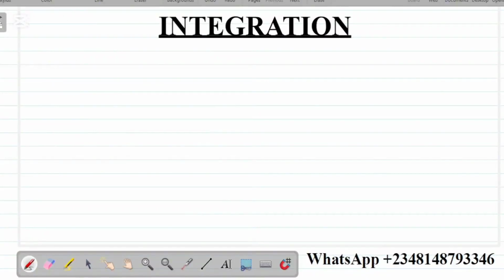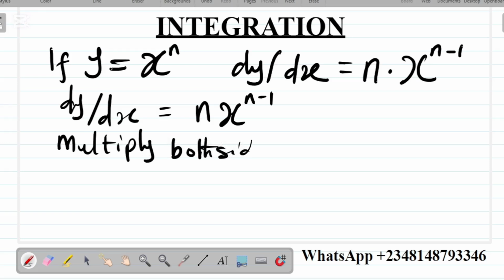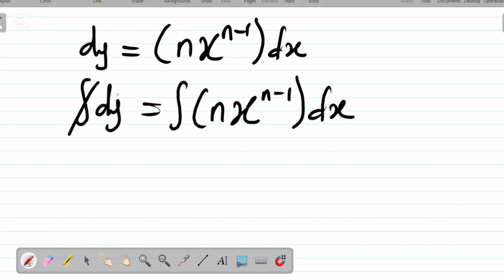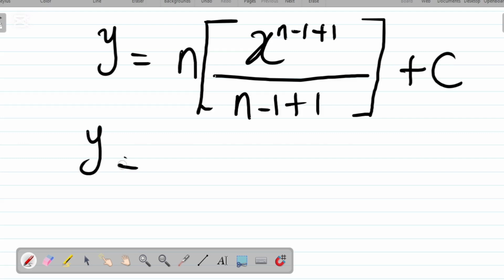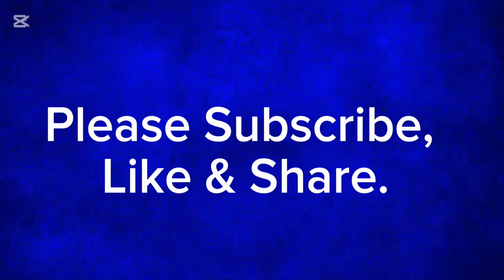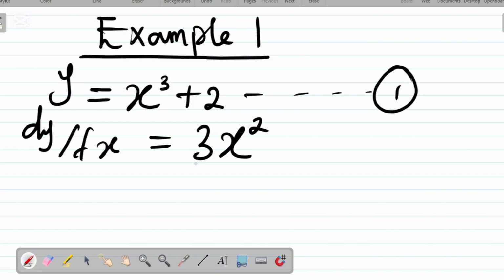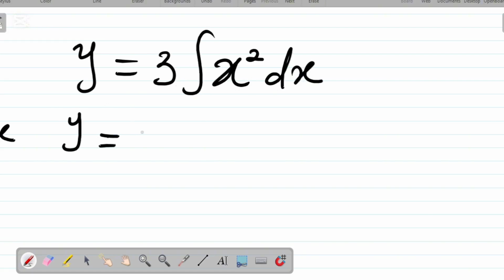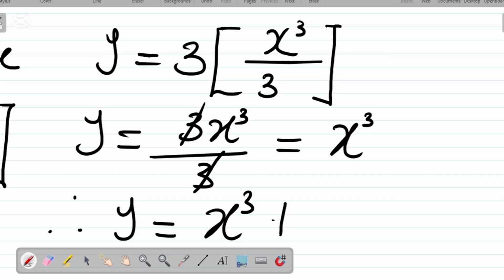Integration: Full course | Introduction| Calculus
Integration is simply the reverse of differentiation.

This tutorial  class on integration   would  give you a fundamental understanding of what integration  is..